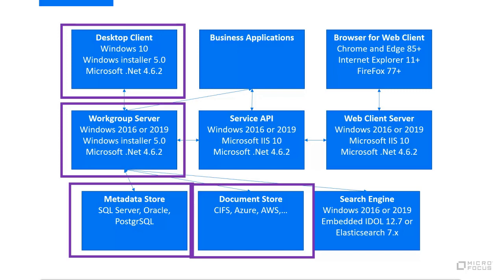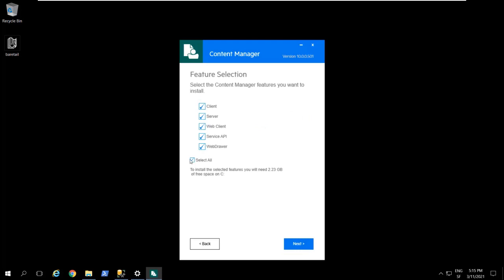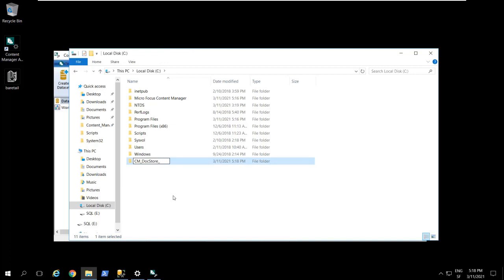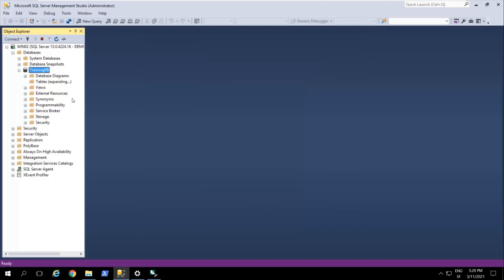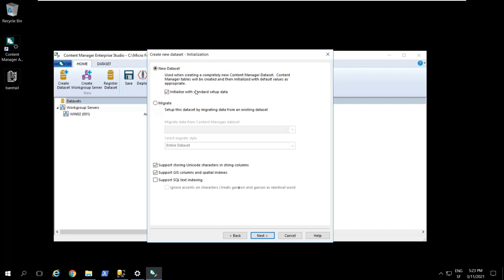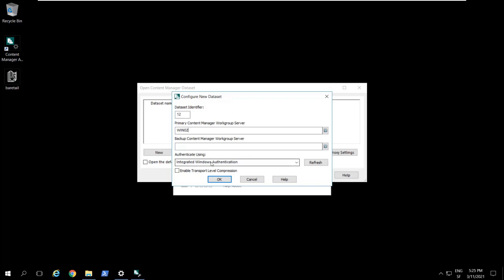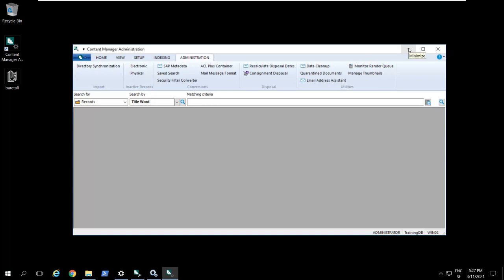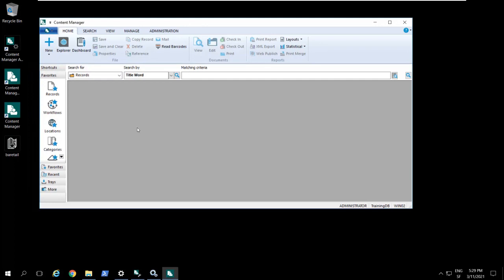CM Install 02 - Core components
In this series with look at the installation of CM 10. In this episode, we install the main components of CM for a minimum installation the workgroup server, i.e. the main application, create a dataset in an SQL Server to store the metadata, connect it to a file share document store and check connectivity with the desktop client.